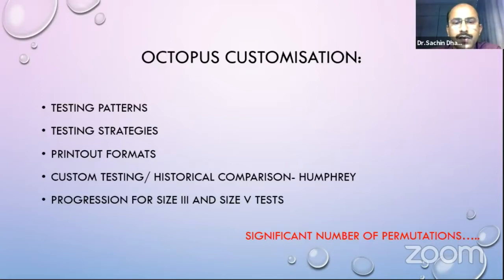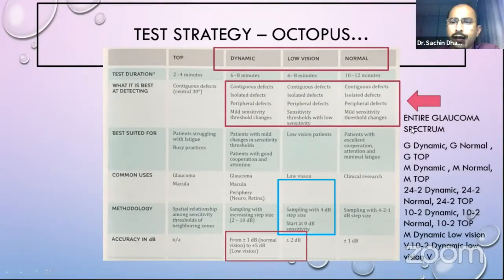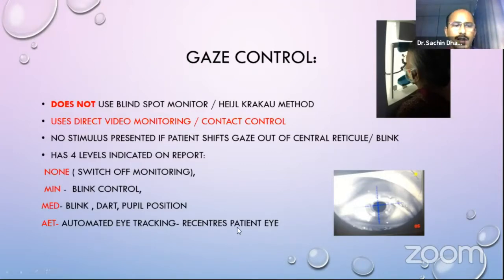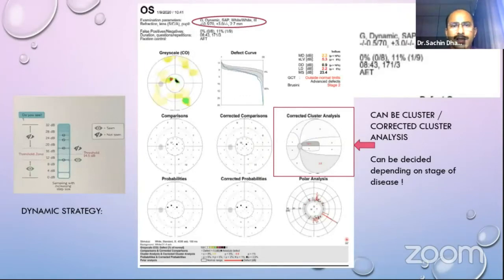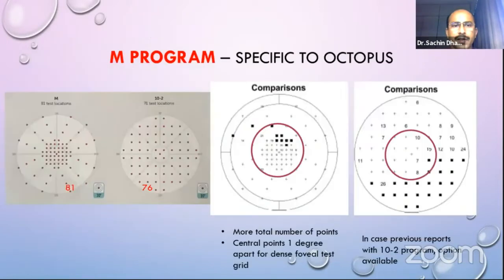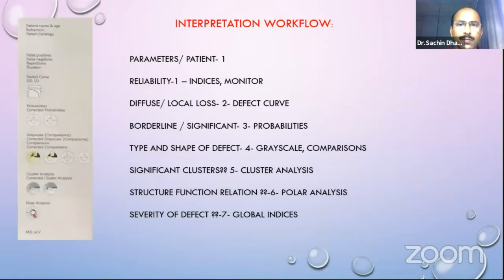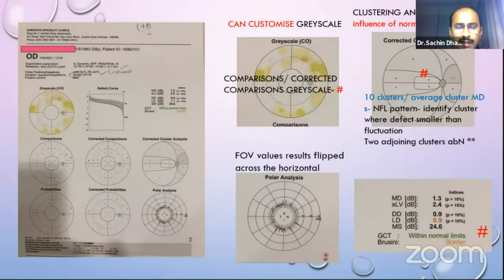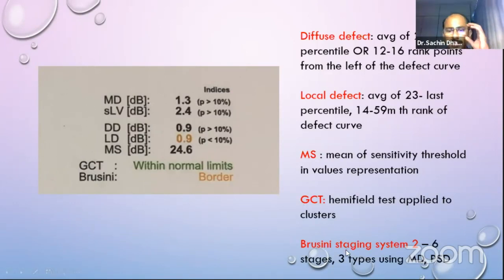AIOC2021 - GP54 - TOPIC - Dr.Sachi S Dharwadar - Test Strategies Octopus